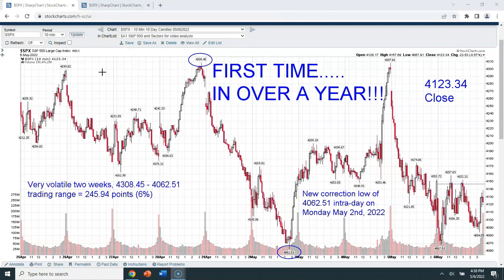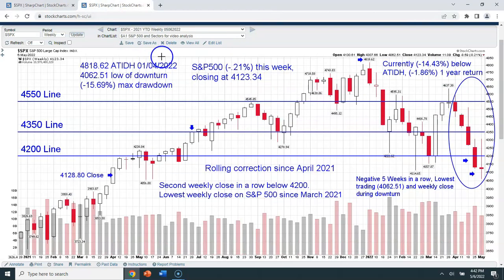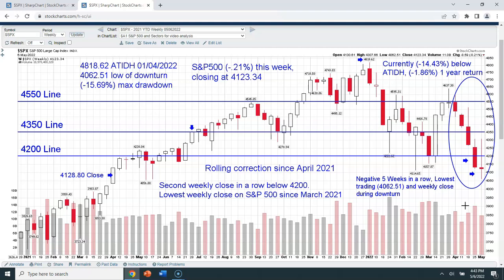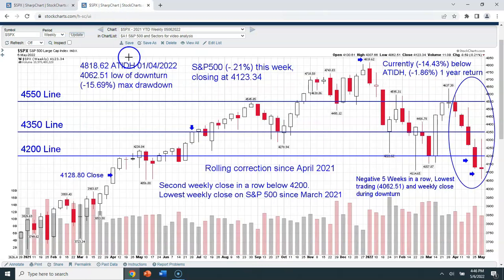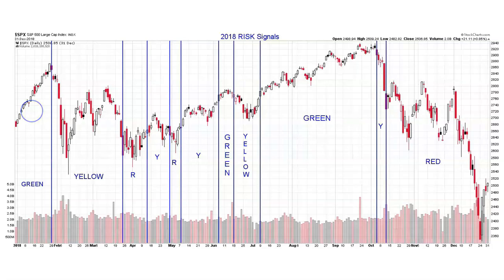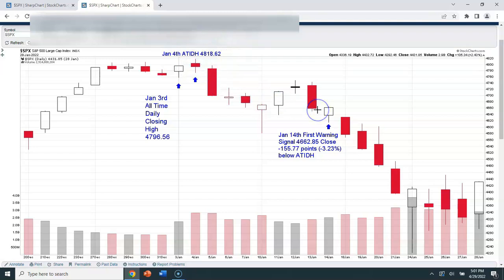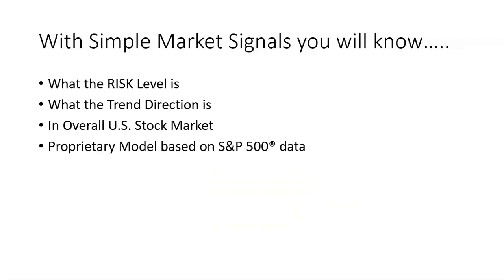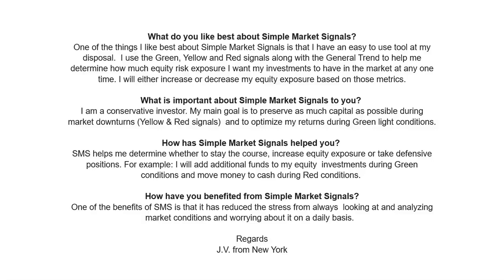S&P 500® Technical Analysis of Stock Market Week Ending 05/06/2022 (Friday May 6th, 2022)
In this video, S&P 500® Technical Analysis of Stock Market Week Ending 05/06/2022 (Friday May 6th, 2022), we will look at the S&P 500® from a Technical Viewpoint. We will look at the S&P 500® under several different time-frames. I will show you important support levels to watch, as well as other key data points to keep an eye on. This is a very informative video!

How To Be MORE SUCCESSFUL In The Stock Market